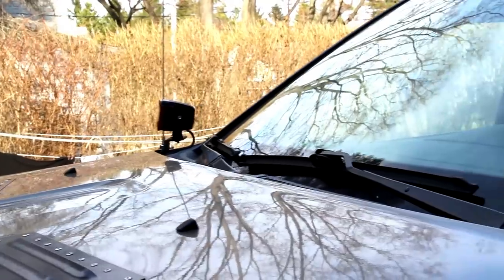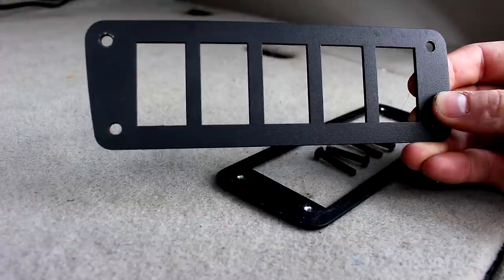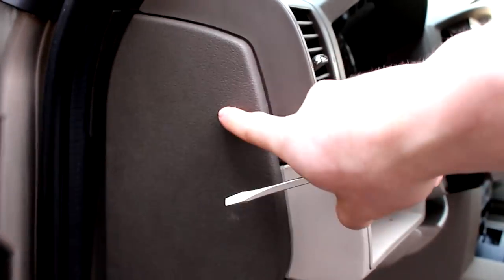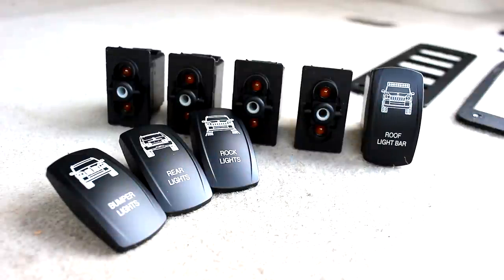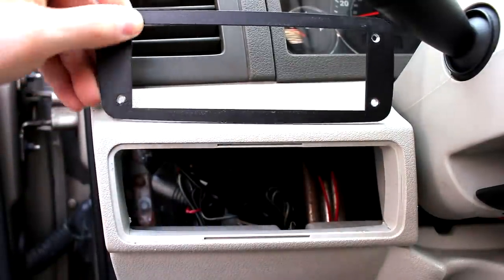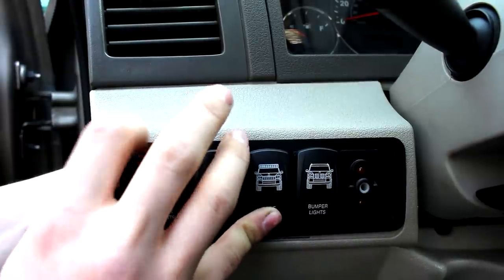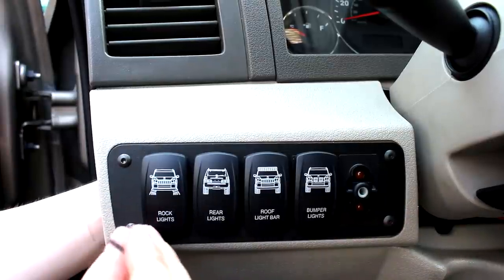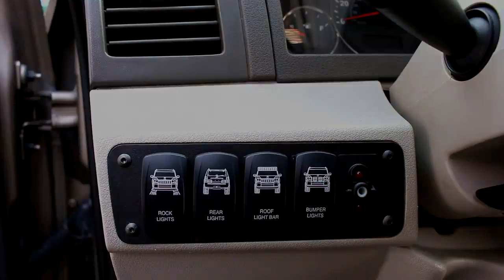The Steel Armadillo Auxiliary Lighting Switch Plate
This video shows how you can easily add switches to a Jeep Grand Cherokee WK. Made by The Steel Armadillo, the switch panel is made of 16 gauge steel, powder coated black, and requires no drilling or cutting to install!